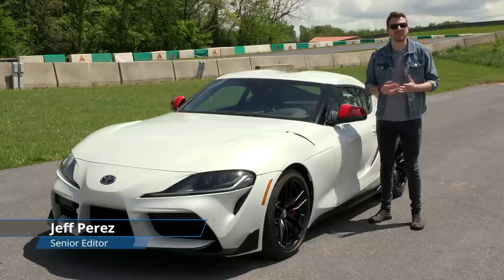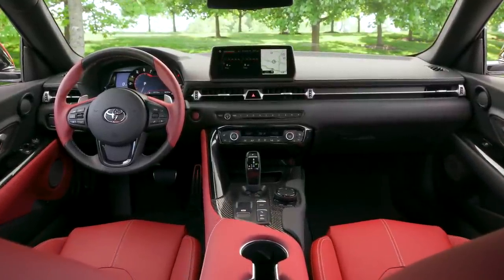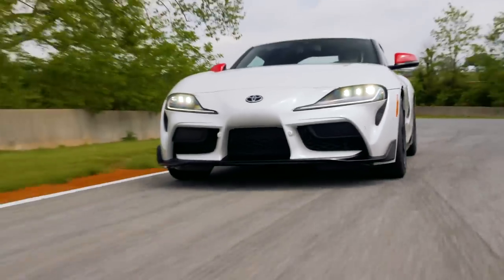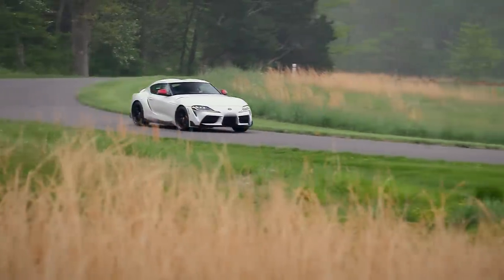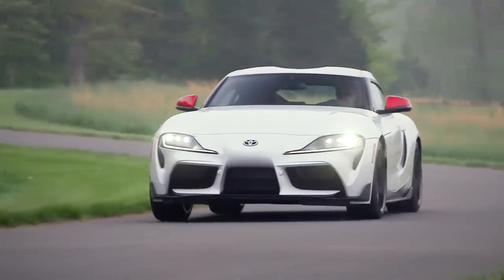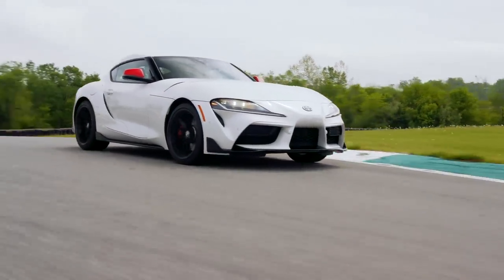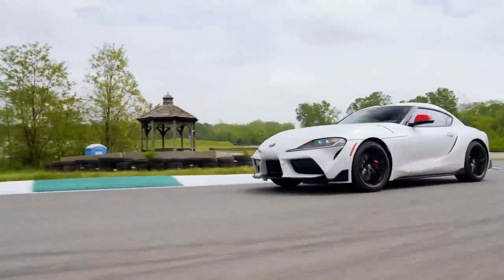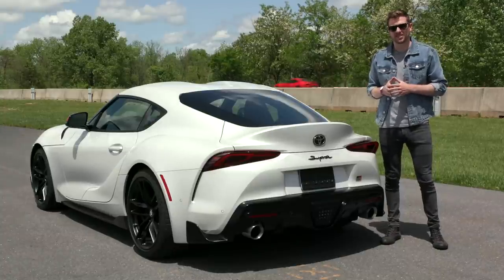2020 Toyota Supra: First Drive Review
The new Toyota Supra is no modernized classic; it’s an exciting, thrilling sports car designed to compete in today’s contentious market.